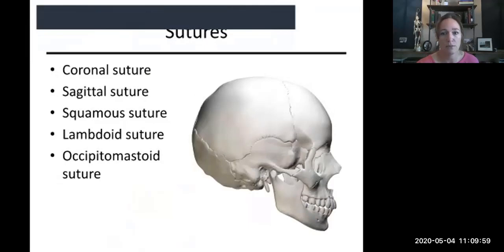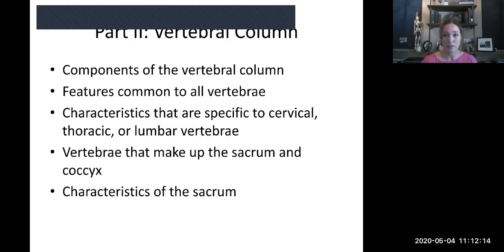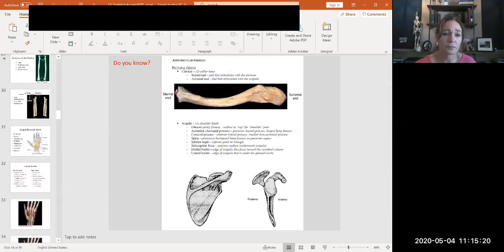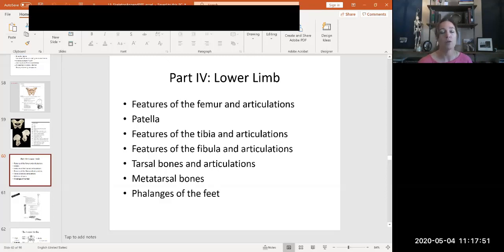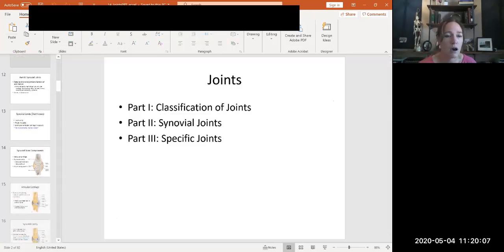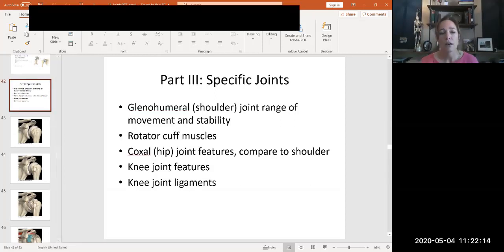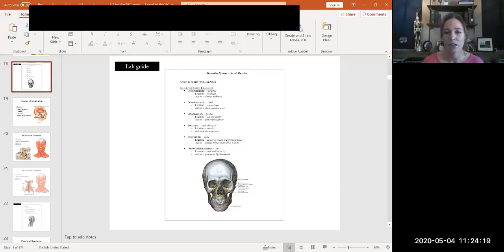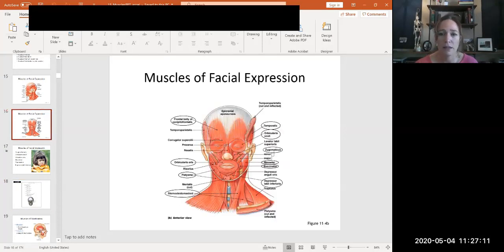BIO 201 Unit 4 review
skeletal system
joints
muscular system